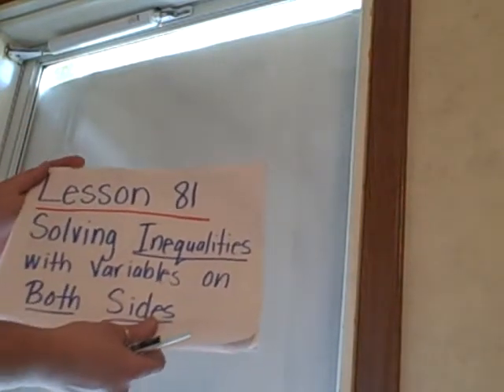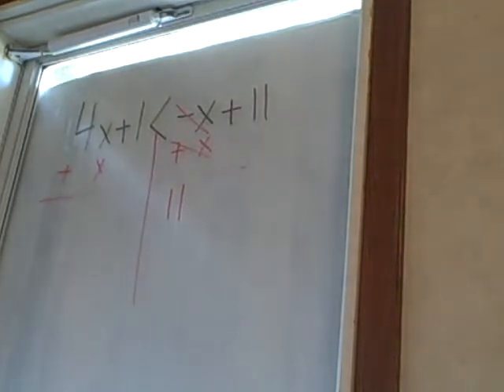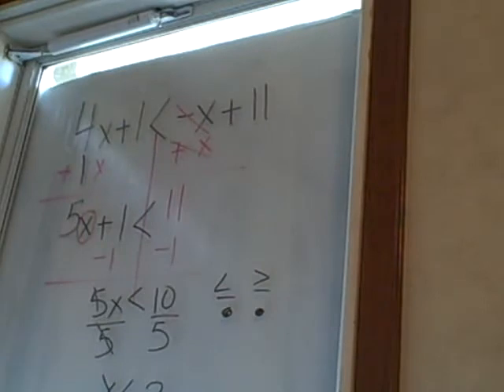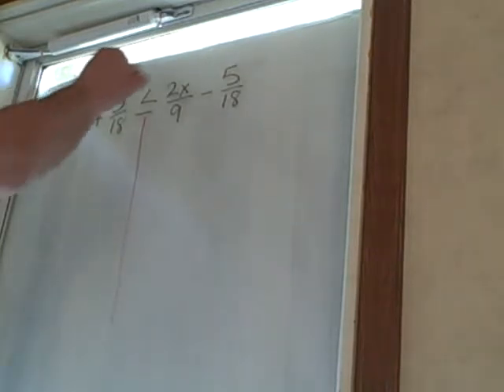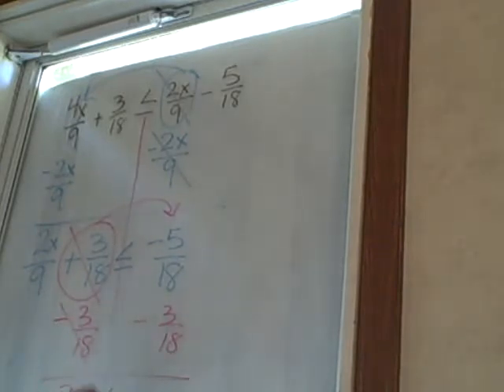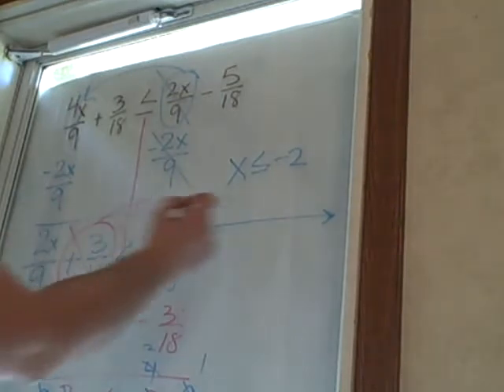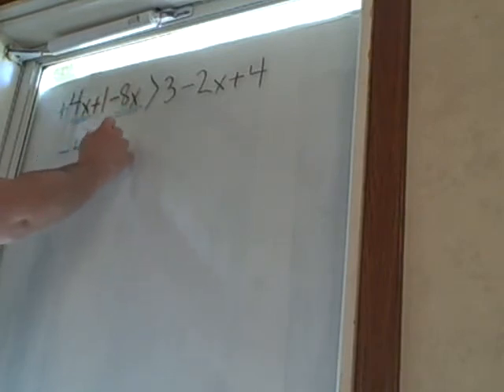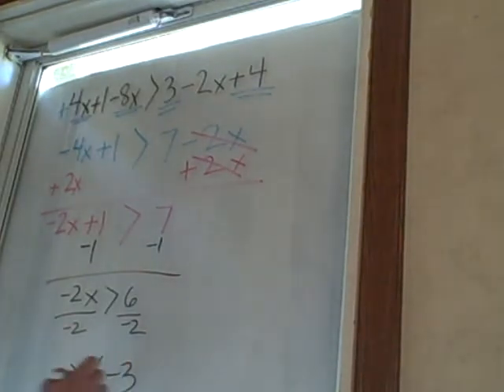8th Grade Lesson 82b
Solving Multi-Step Inequalities Part 2